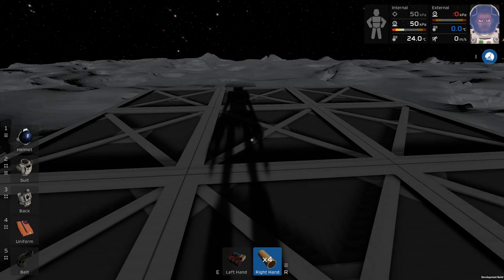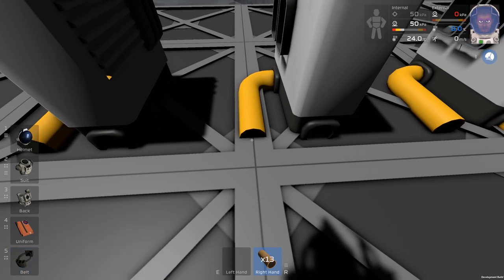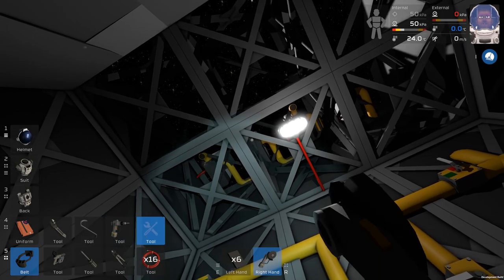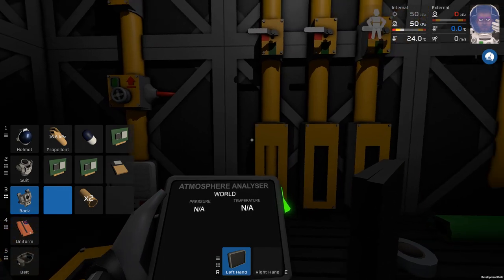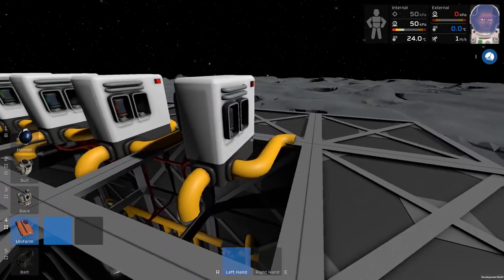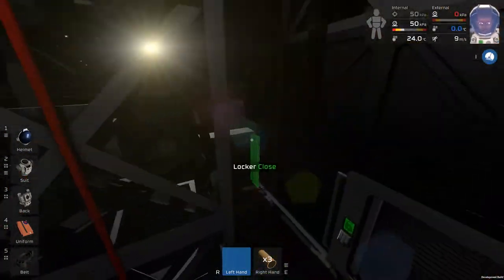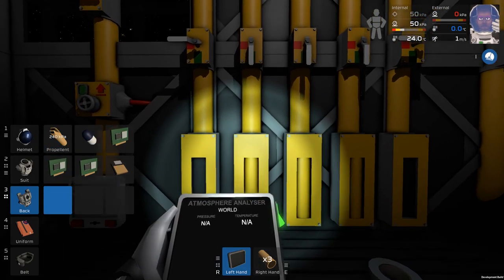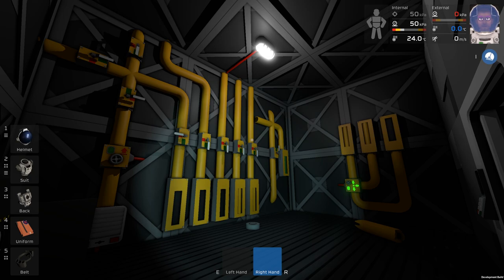Stationeers E06 Filtration, Separating and Mixing Gases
Let's extend our atmosphere room, reworking it into a full separation and mixing room for gases.  Pure oxygen and nitrogen?  Yep, let's go!